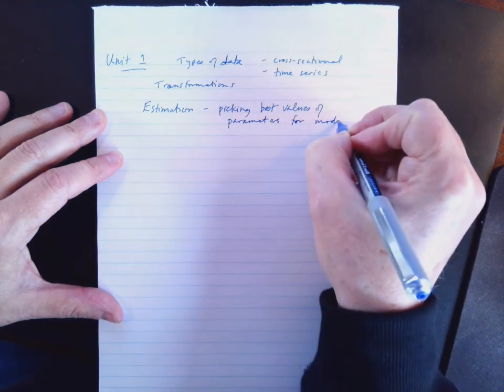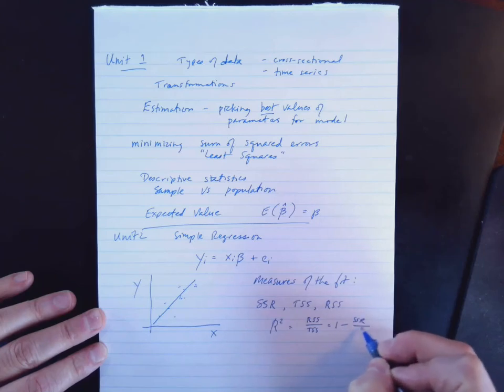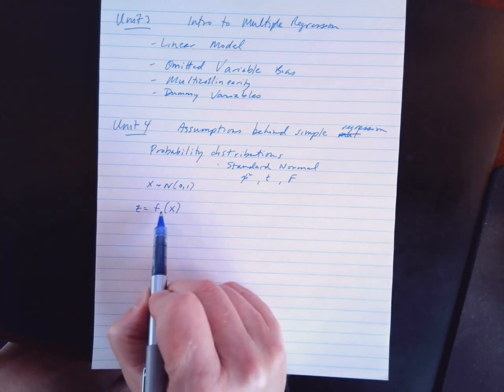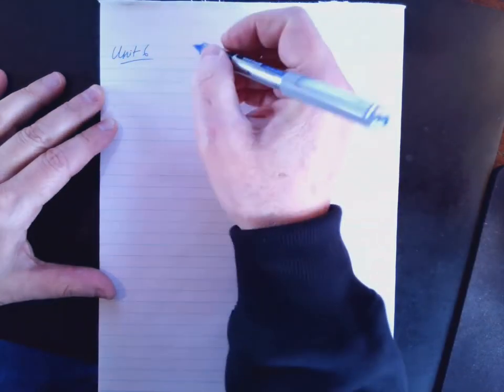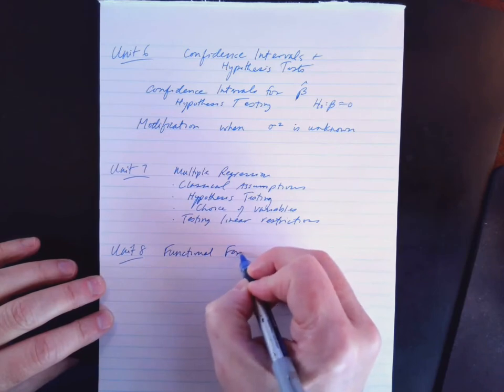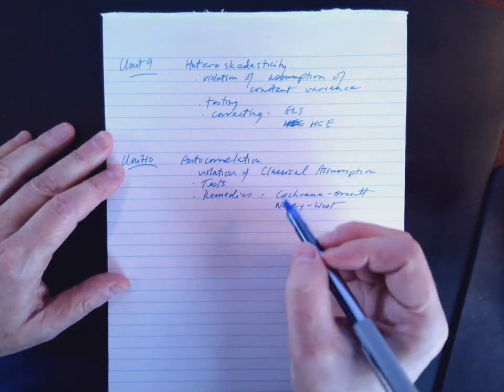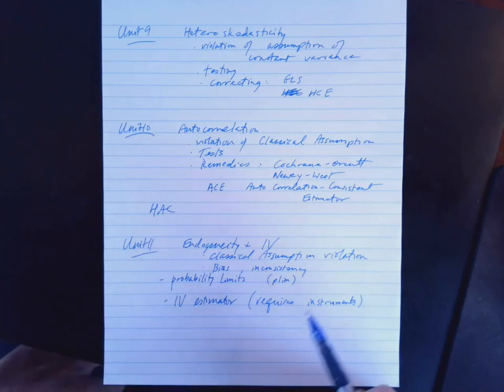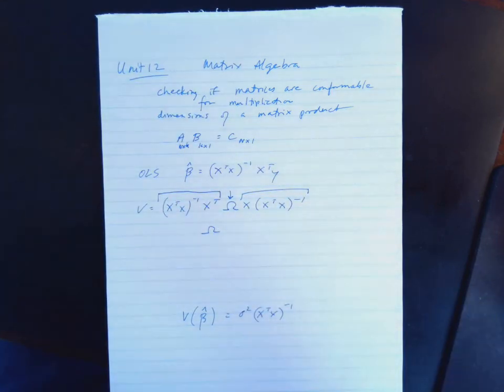Lecture 12.2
Course review